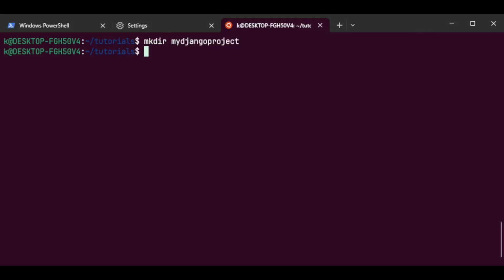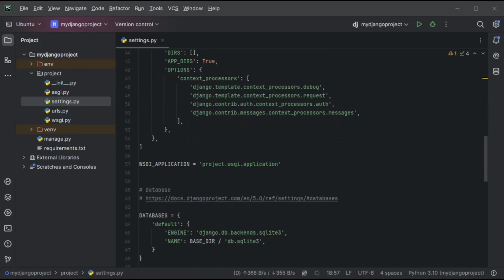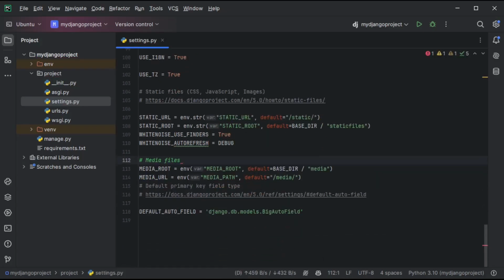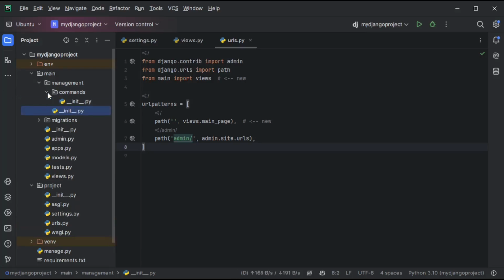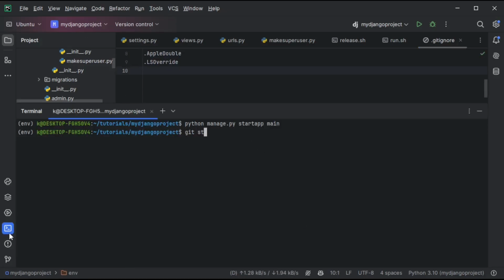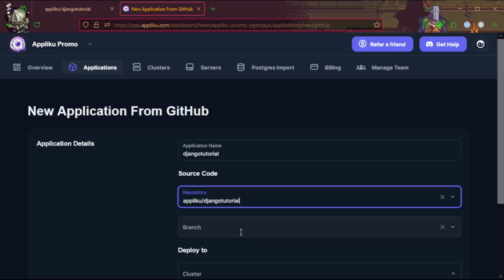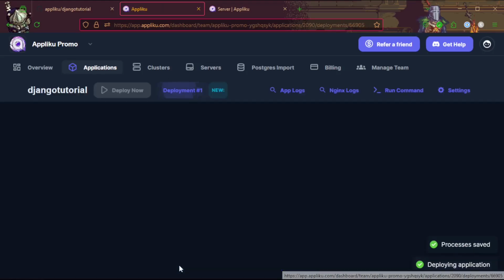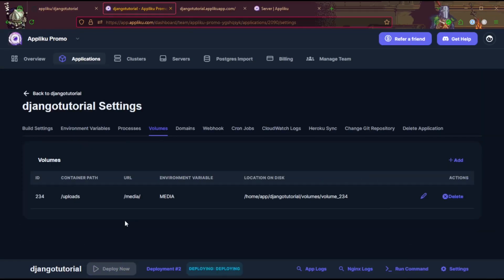Start and Deploy Django Project tutorial with Appliku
Learn how to start and deploy a simple Django project on your server with Appliku